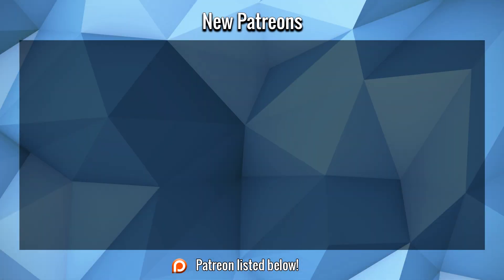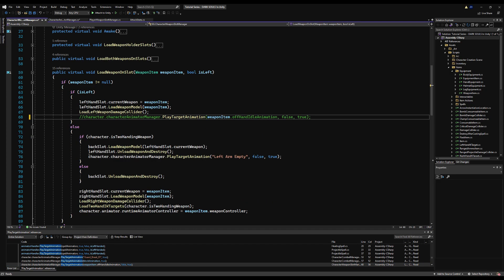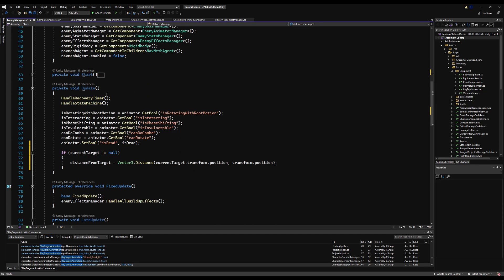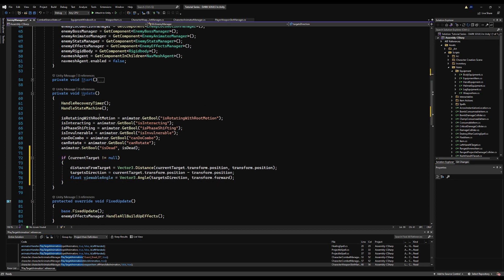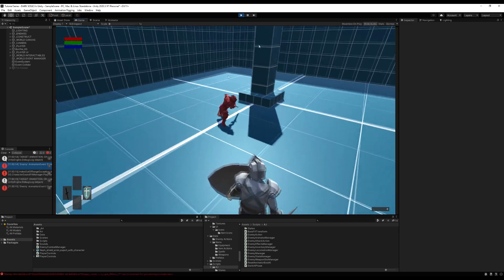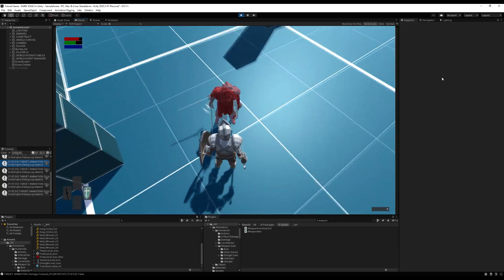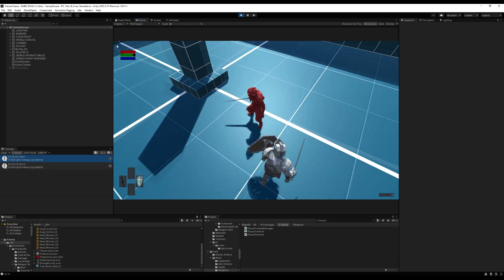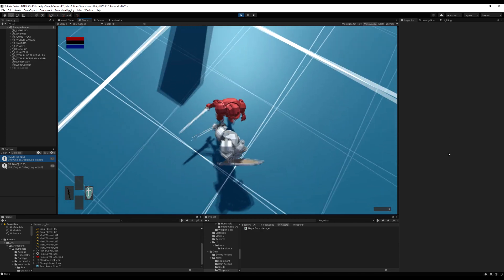Create DARK SOULS in Unity ► EP. 108 House Keeping (PT. 8)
In this episode we restore our basic A.I to it's functioning state, as well as eliminate some new bugs that have emerged since our character chances have been made. We also correct a bug made on the "Guard Breaking" video, that makes all stamina damage absorption 0. Lastly, we refactor the our A.I's target data to prepare for our "Advanced A.I" section beginning in the next video.

Dark Souls has 2 main types of A.I

1. A.I such as Hollow's or Dogs, which attack the character but do not perform "special" actions most of the time.

2. A.I such as NPC invaders, which in some capacity imitate the abilities of the player. The A.I can sometimes dodge, roll, block, parry ect.

In the next section we will begin working on the second type of A.I, as well as polish elements from our first and more basic A.I.